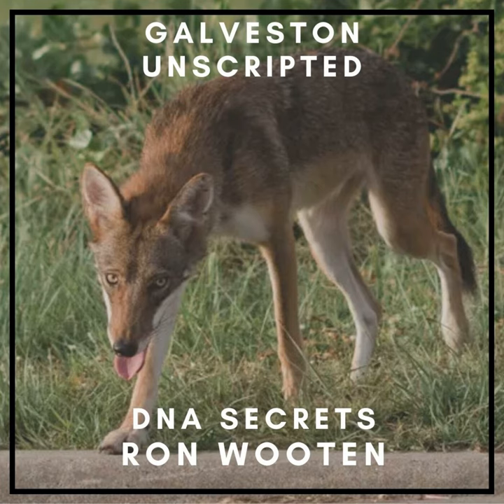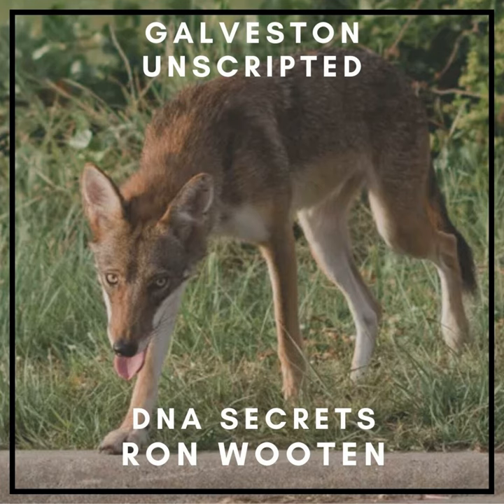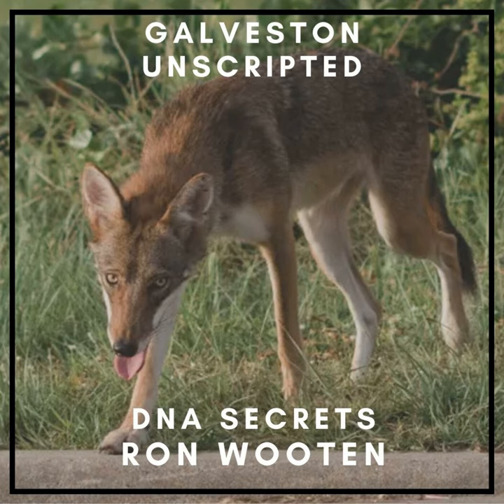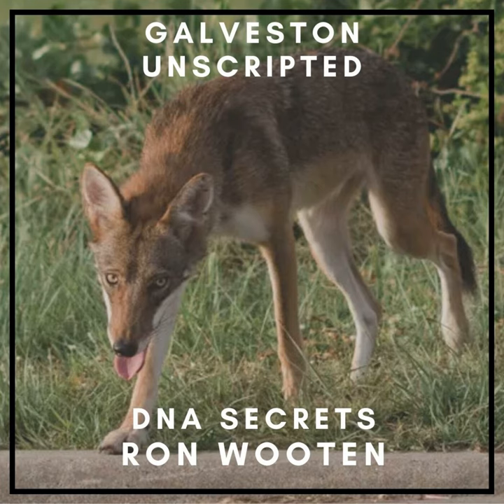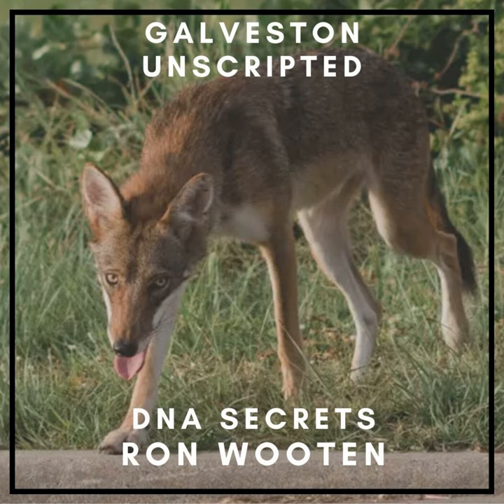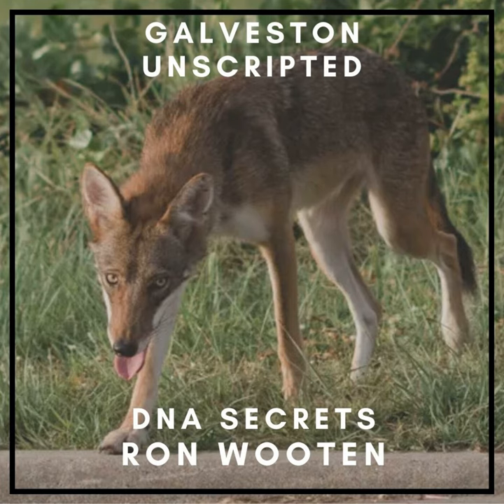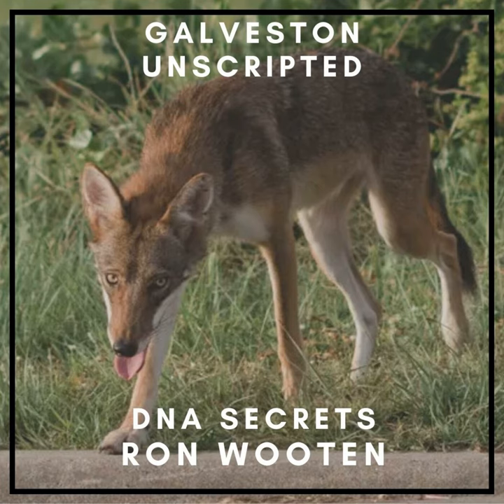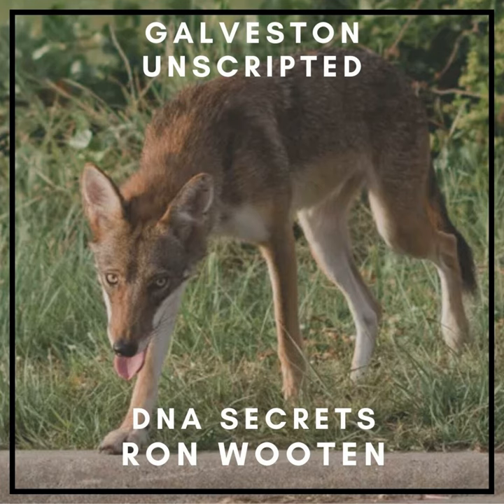DNA Secrets with Ron Wooten | Coyote-Red Wolf Hybrids on Galveston Island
Enjoy this content?

Ron Wooten is a Galvestonian with a passion for animals, biology, and photography. Ron is currently  an outreach specialist with the Army Corps or Engineers. He coincidentally discovered a rare hybrid species after Hurricane Ike on Galveston Island, Texas . The Coyote-Red Wolf Hybrid he took a keen interest in is key to finding the missing piece in bringing the Red Wolf back from near-extinction. Ron and I discuss his story, some of the efforts to help these animals, and what we should all do if we encounter one, (basically, don’t go near them.) This conversation is enlightening and gives us a glimpse of what we have here in our own back yard!